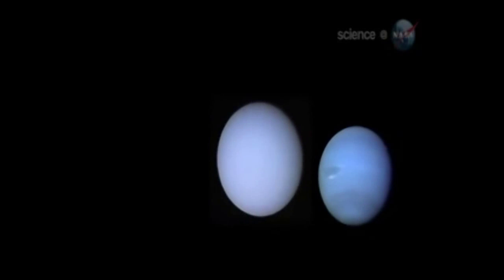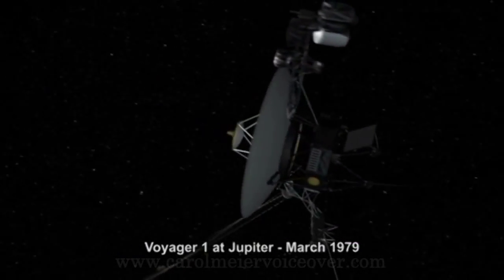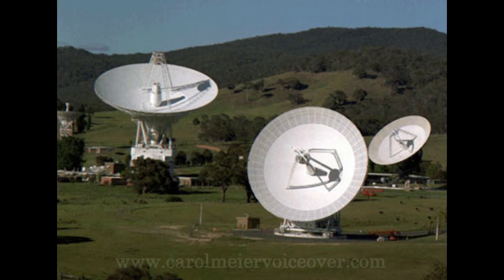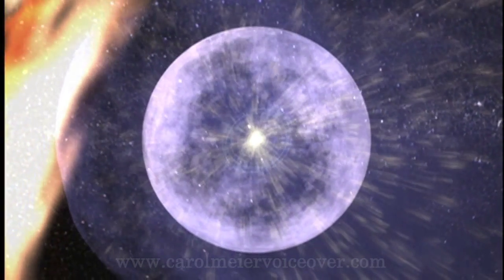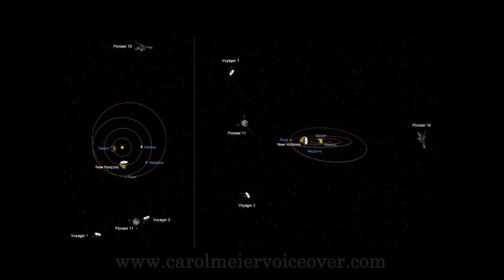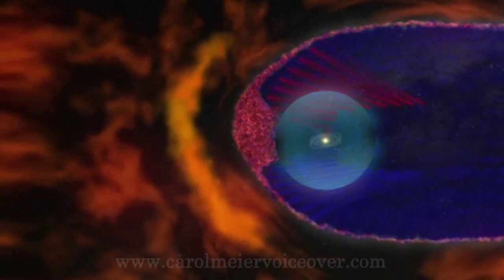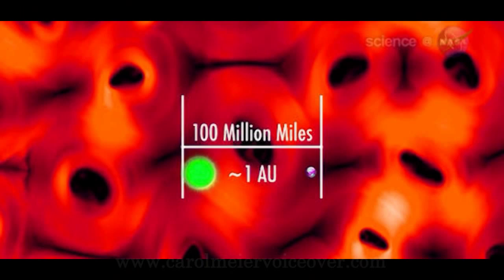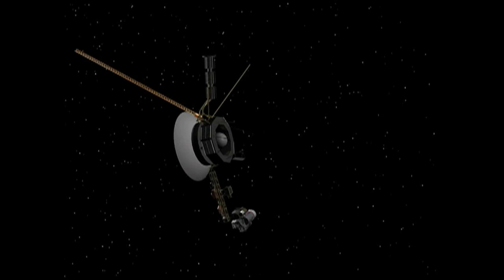Voyager 1 & 2 UPDATE - Where Are They? Mission Recap (short version)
A brief recap of the Voyagers' mission, where they are now, and what the future holds for them. LISTEN TO ACTUAL SOUNDS FROM URANUS RECORDED BY VOYAGER.